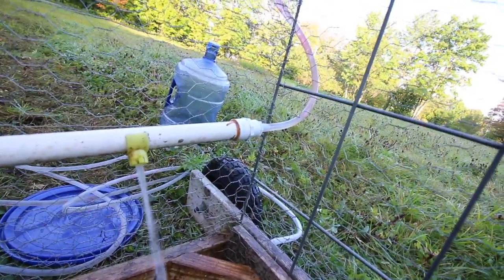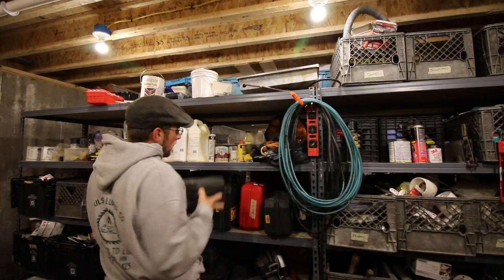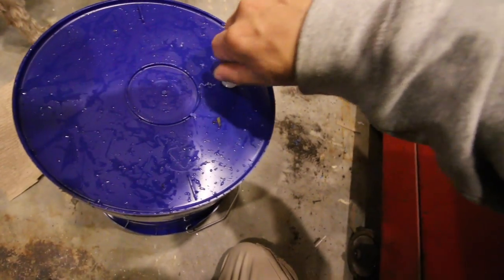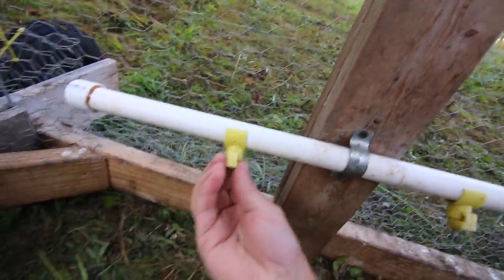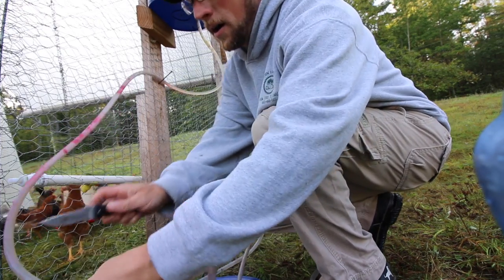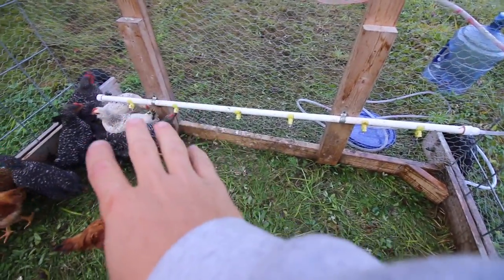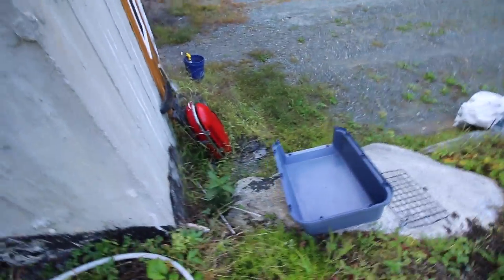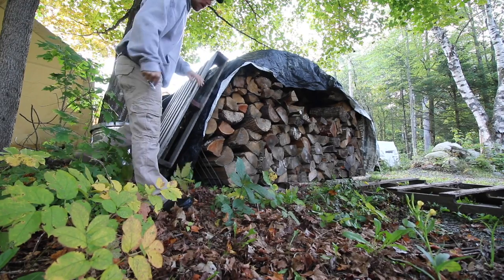Sometimes it gets Air Bond. (Pasture Raising Chickens)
We need to fix an automatic waterer on one of the chicken tractors that we are raising our pasture raised meat birds in.

Daily Uploads!